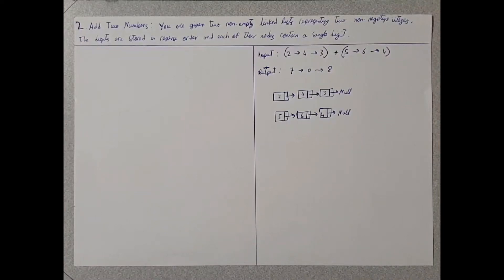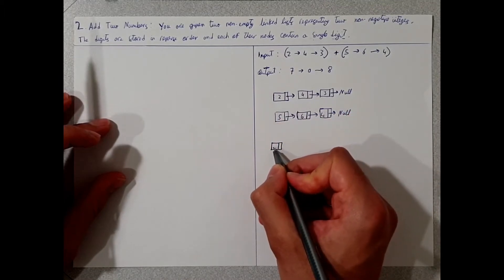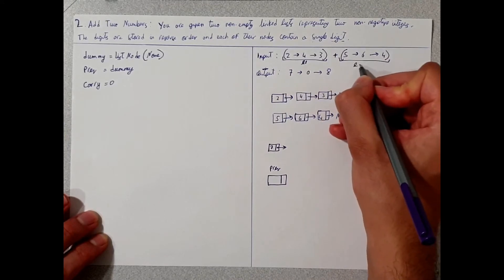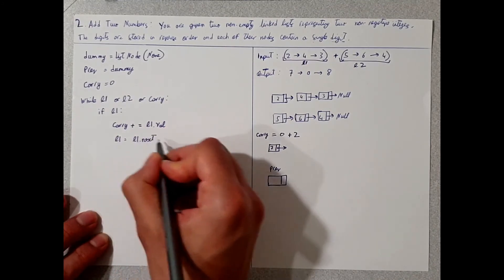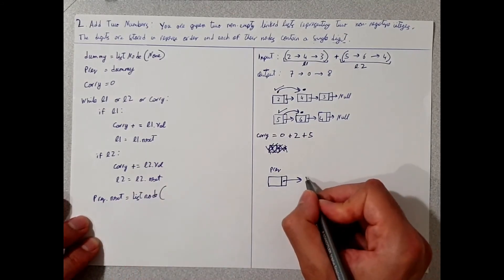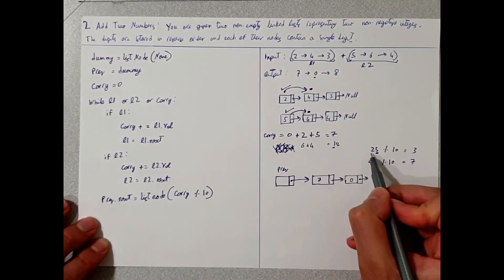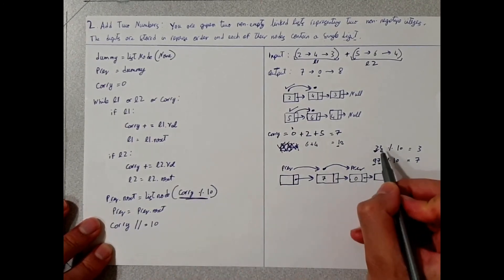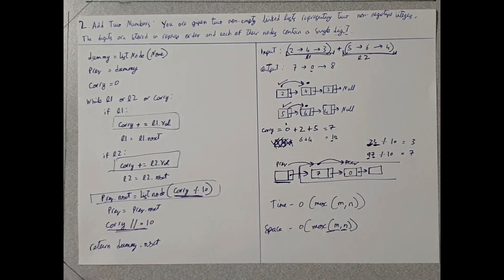LeetCode Add Two Numbers Solution Explained - Python